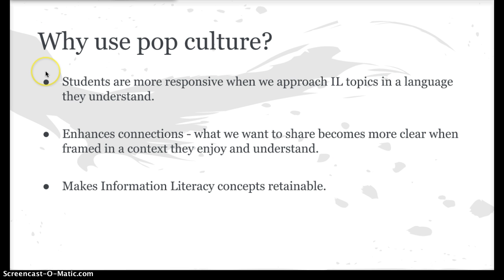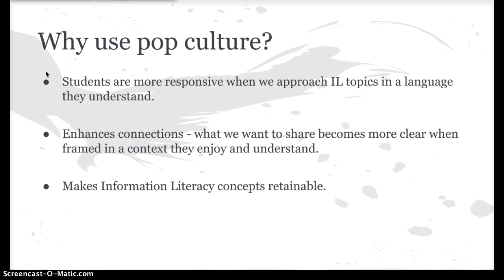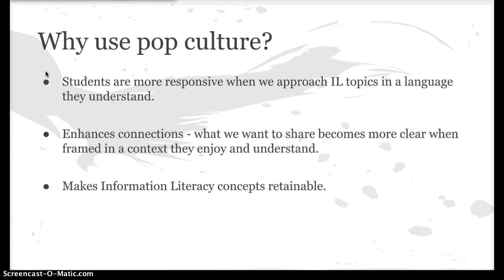ecourse week 2